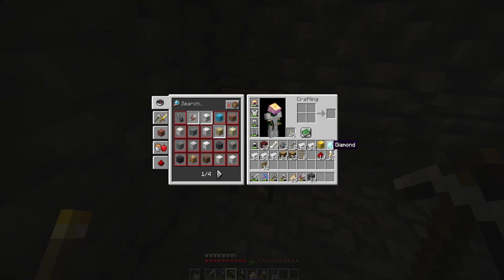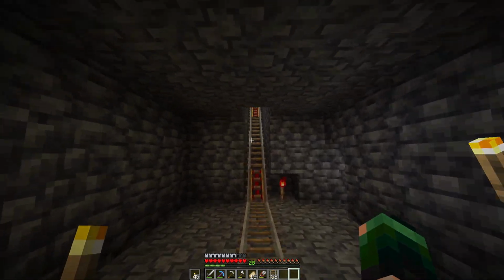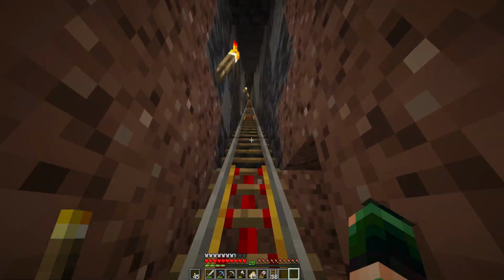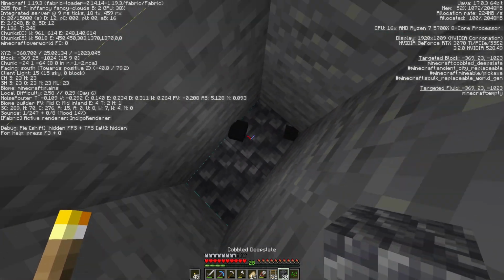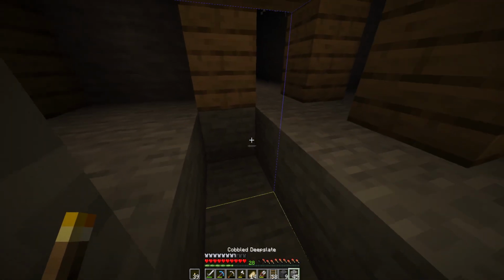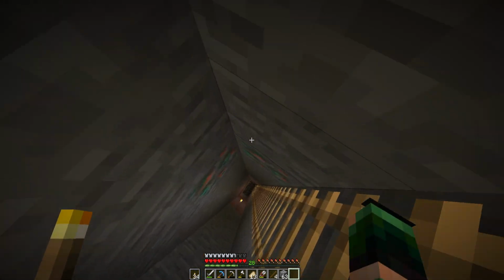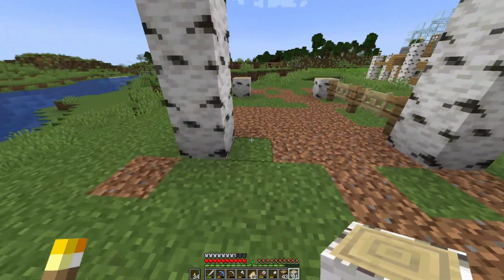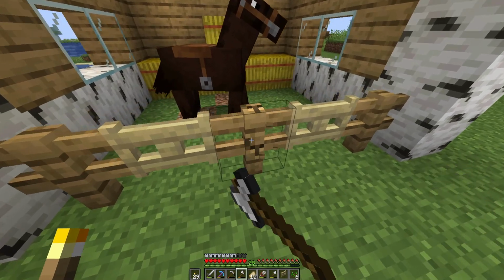SLIMES! | Hardcore Minecraft Let’s Play - (09) | 1.19.3